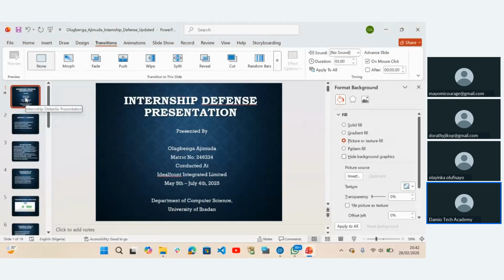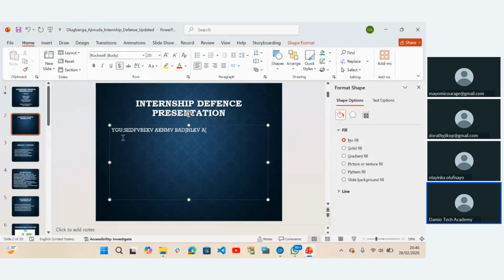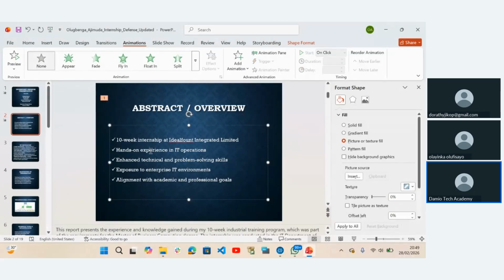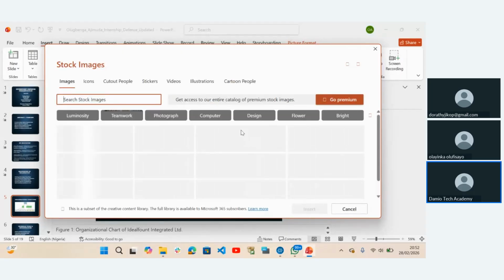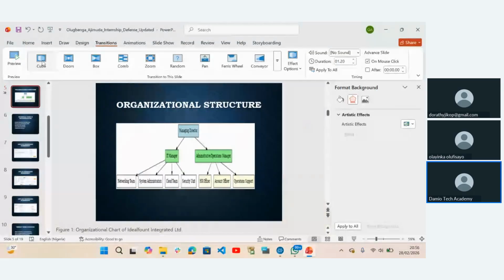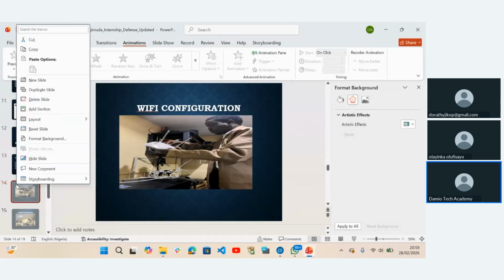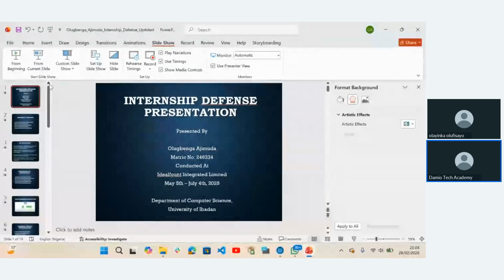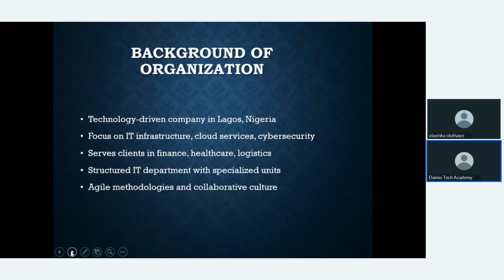Learn PowerPoint From Beginner to Pro - PowerPoint Beginner's Guide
Learn PowerPoint starting from the basics. This training is a beginner guide class that explains the interface of PowerPoint and how to navigate through